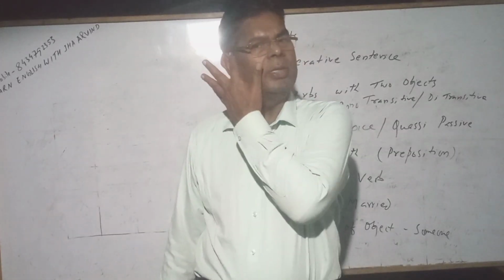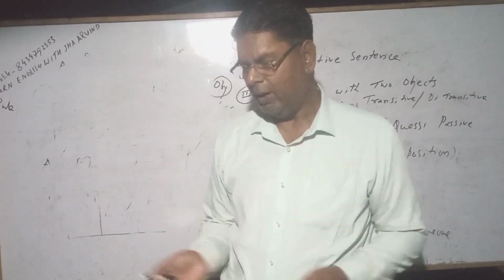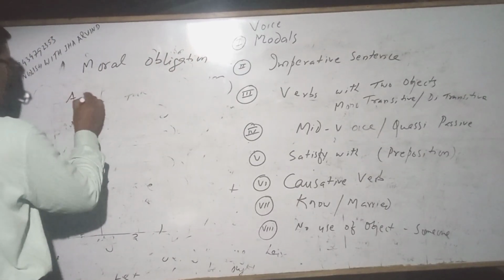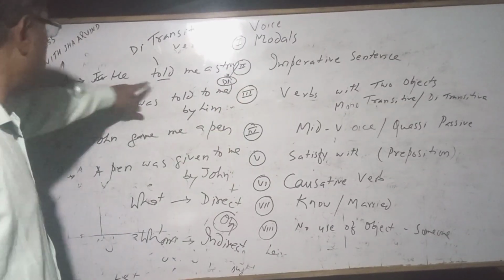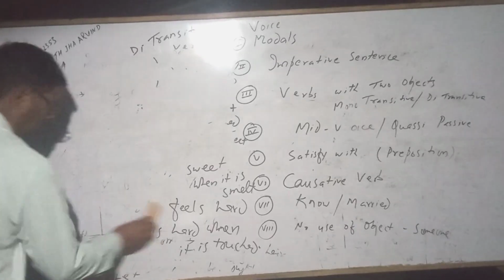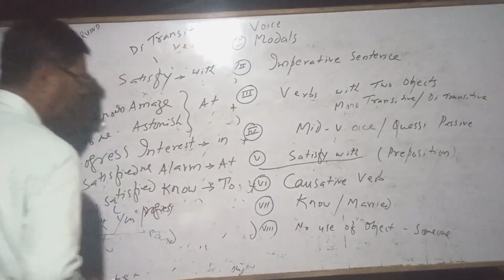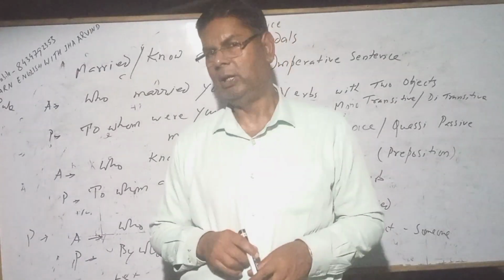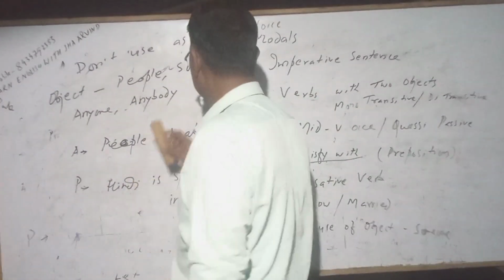Voice with Advanced rule referring to Quasi passive/ Mid Active and Causative verb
Voice for Academic and General competition